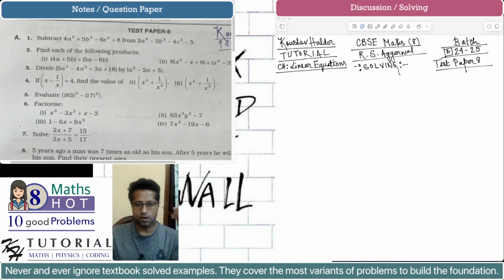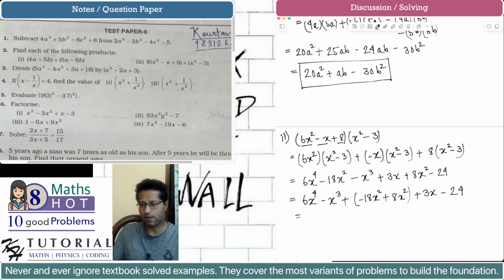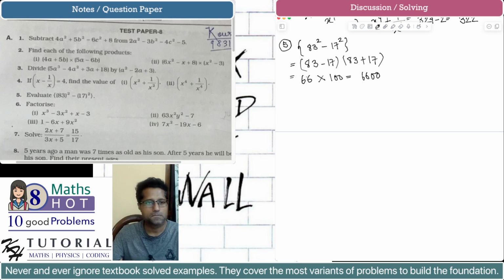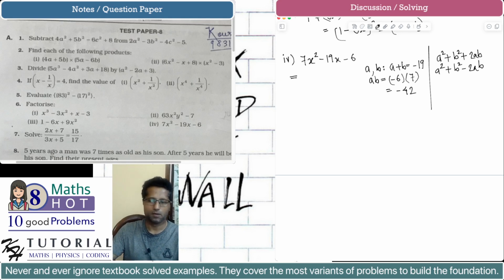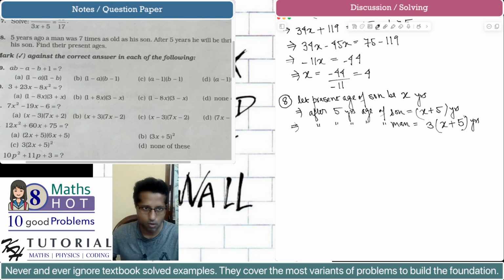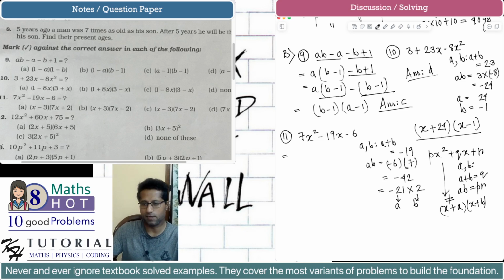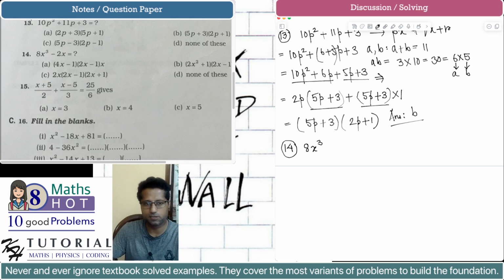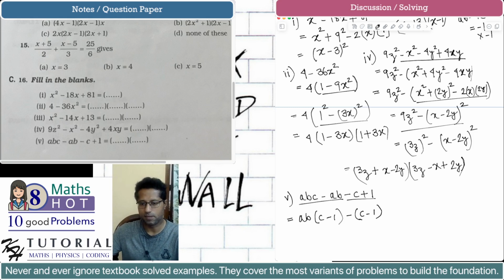CBSE Maths 8 RS Aggarwal | Linear Equations | Solving Test Paper 8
Hello my dear students of class 8 !!! In this video I have discussed and solved the problems of Test Paper 8 which is based on chapters Linear Equations and Algebraic Expressions and Identities from the textbook of author RS Aggarwal. I hope this video will be beneficial to you.